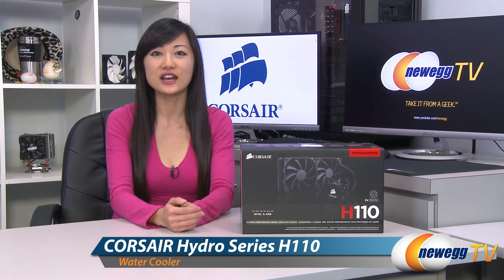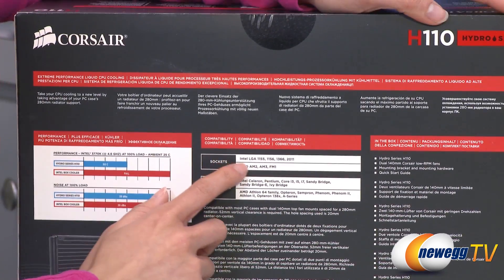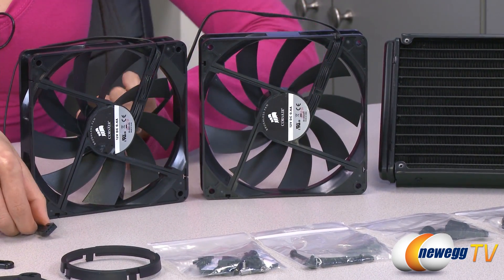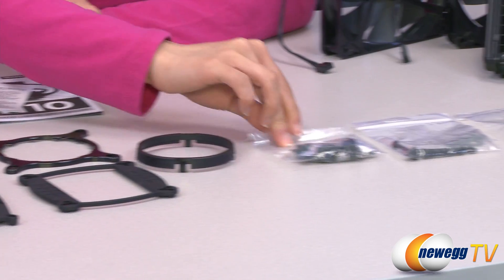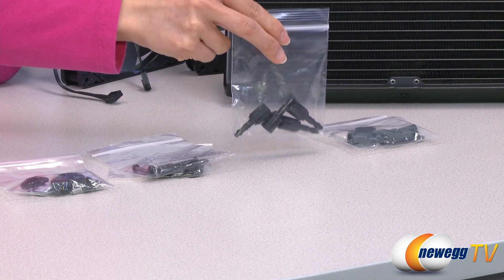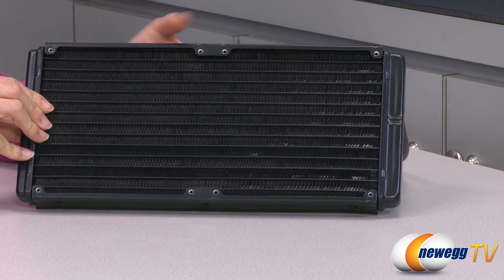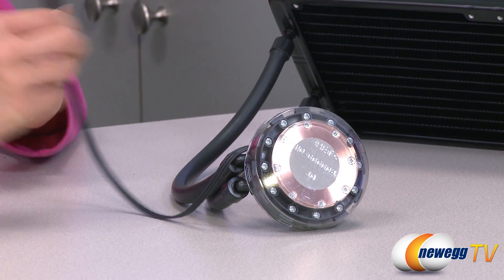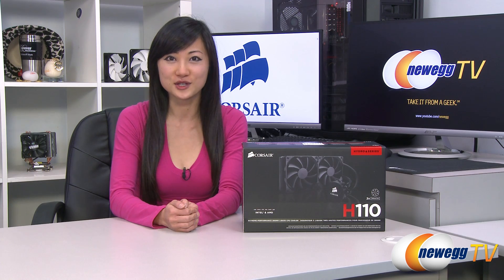Newegg TV: CORSAIR Hydro Series H110 Water Cooler Overview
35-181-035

Here's a Hydro Series H110 Water Cooler, made by CORSAIR, Model: H110. Check out the video for more info!

CORSAIR Hydro Series H110 Water Cooler

- Credits -
Presenter: Joanne
Producer: Lam
Camera: Anna
Post-Production: Anna